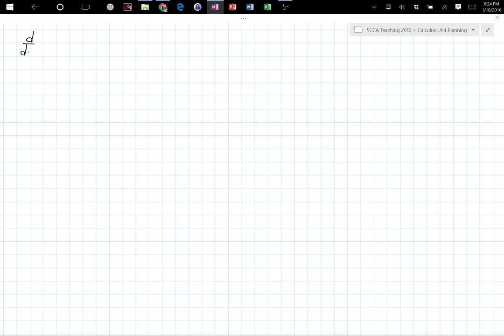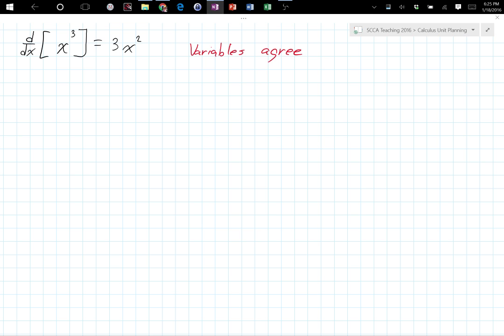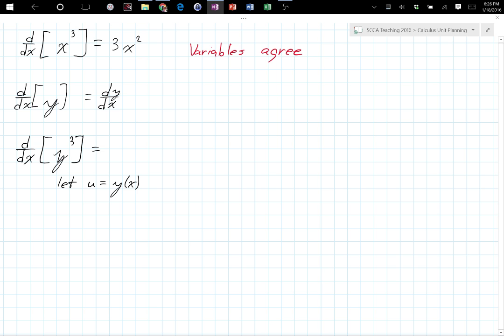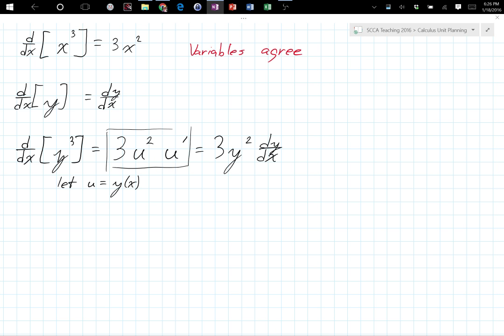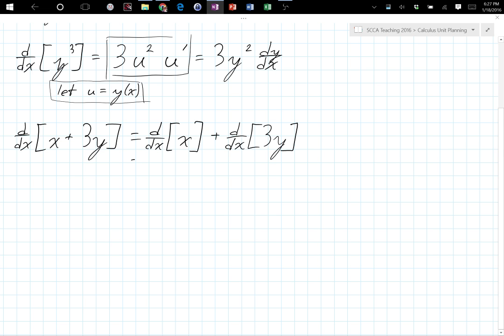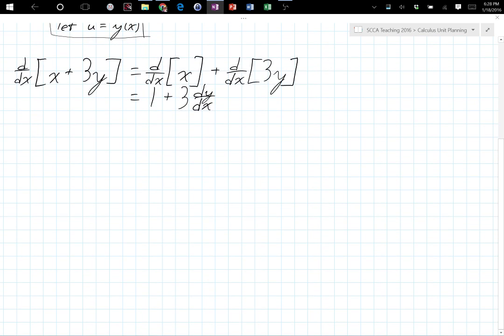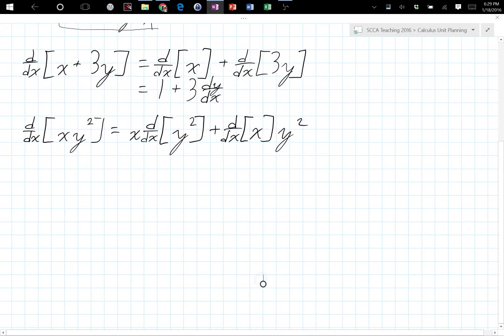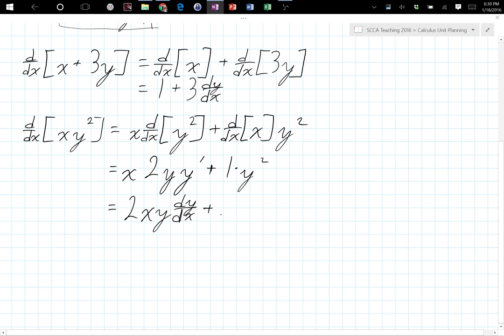Implicit differentiation example